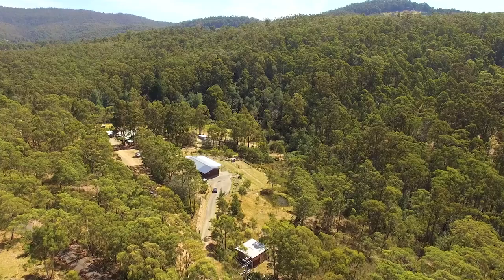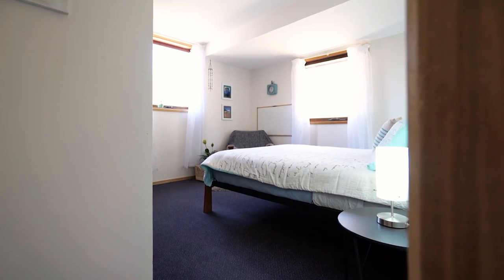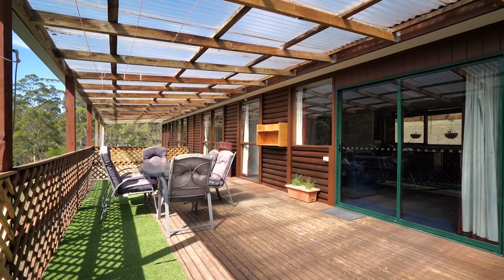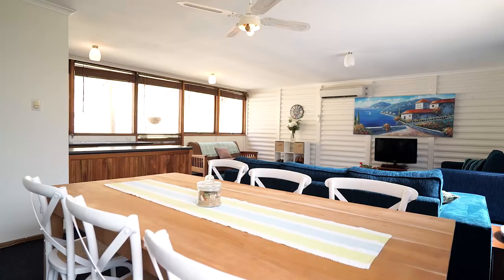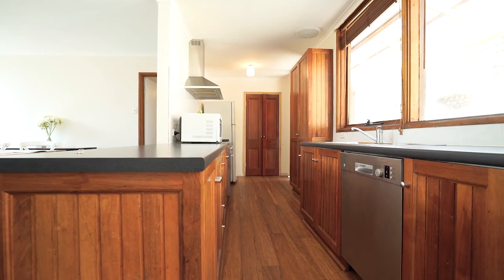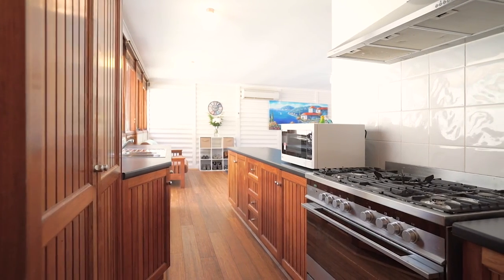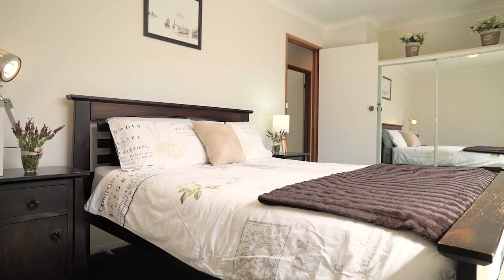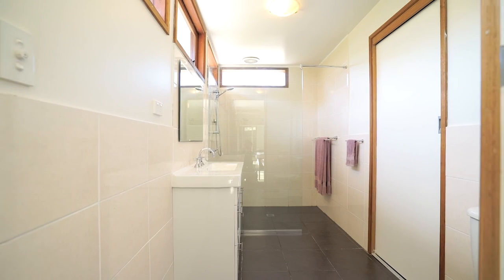28 Perrins Road, Margate | Presented by Paul Farrelly | Nest Property